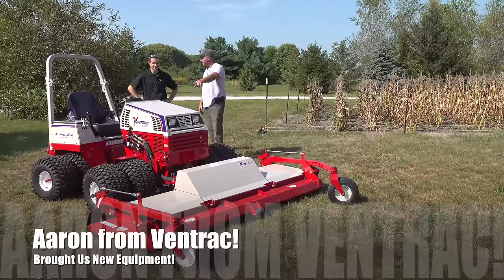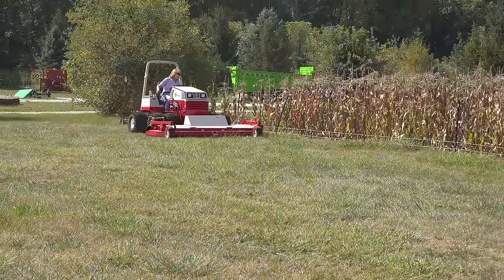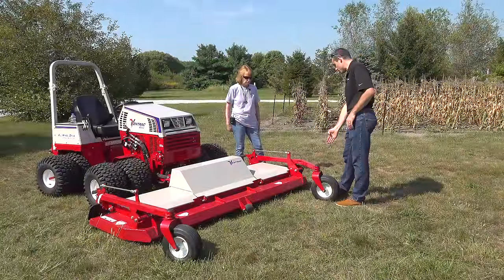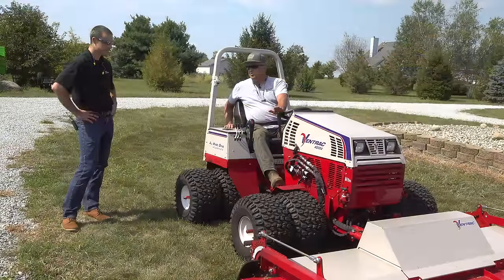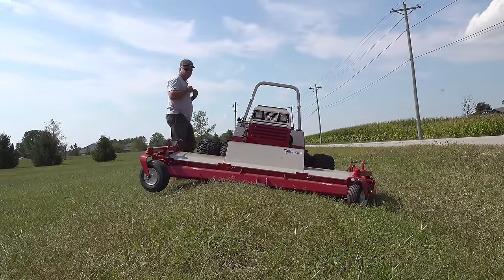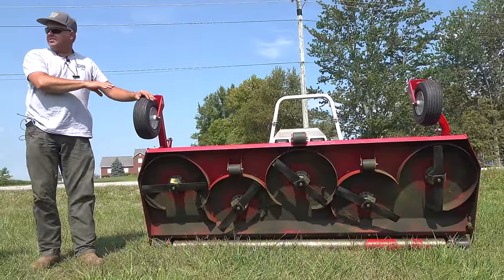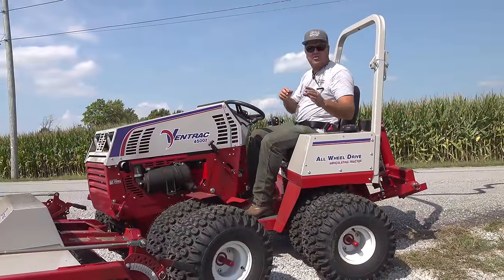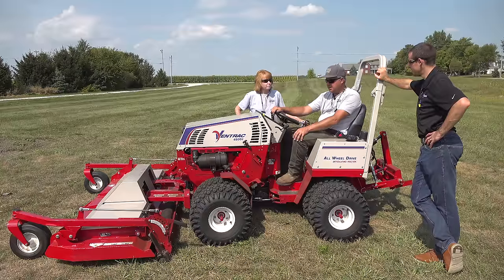NEW!! BIG FAST MOWER!!!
Ventrac has a new, big, fast mower! The deck mows 95" without scalping!

Special Thanks to Ventrac for the new tractor (4500Z) and the 95" Mower Deck!

Ventrac 4500Z and Mower Deck!